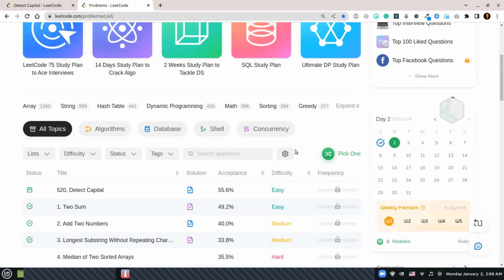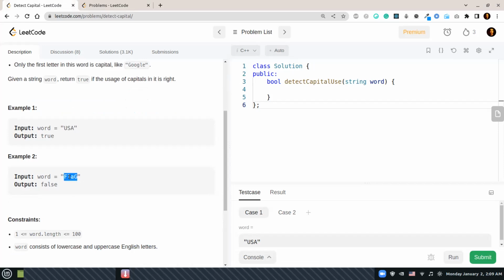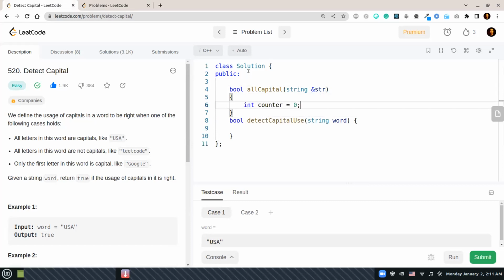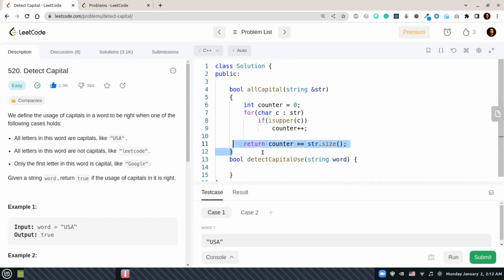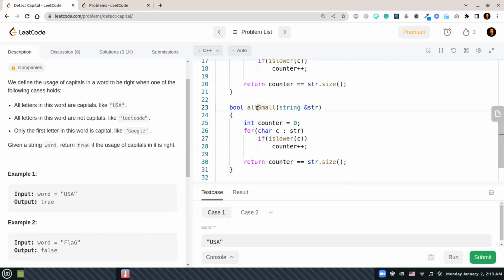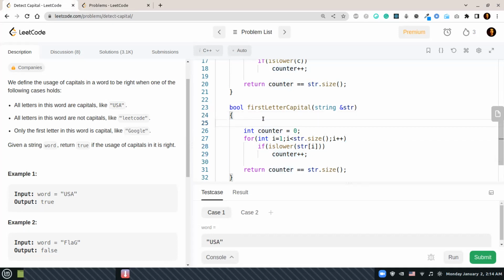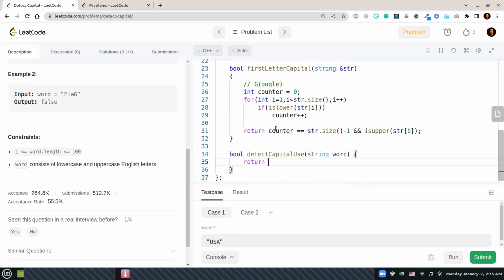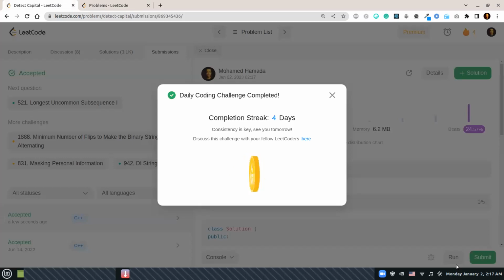Leetcode - January Challenge - 520 Detect Capital - C++ Solution [English]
Leetcode
Leetcode January Challenge
520  Detect Capital solution